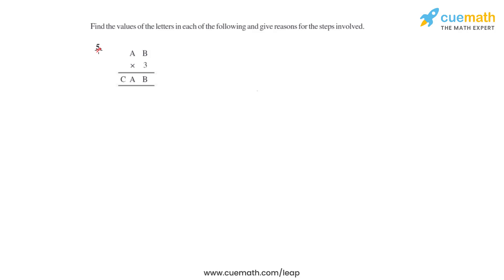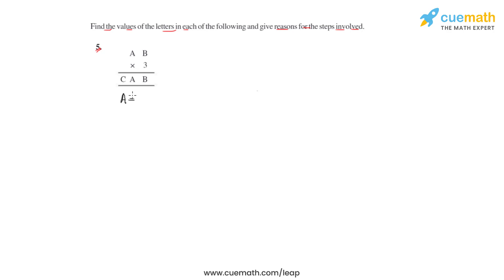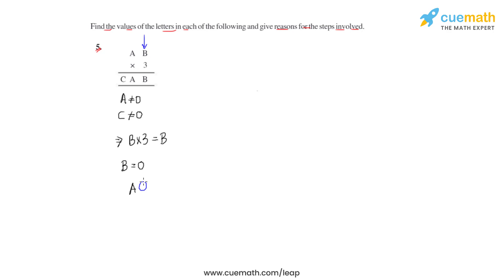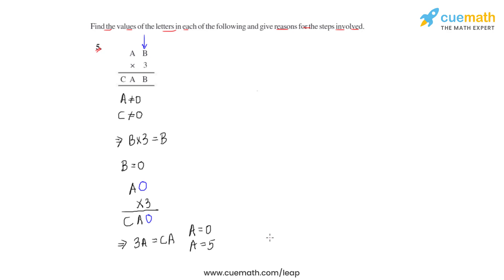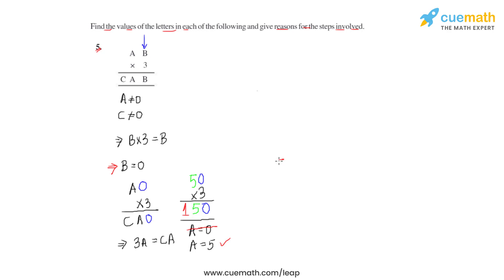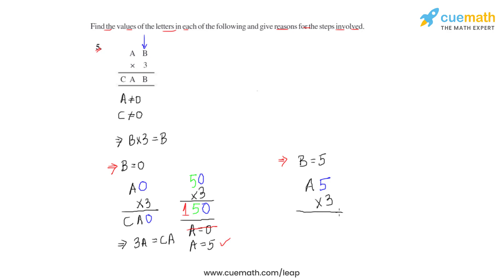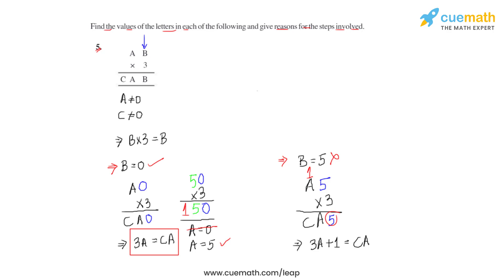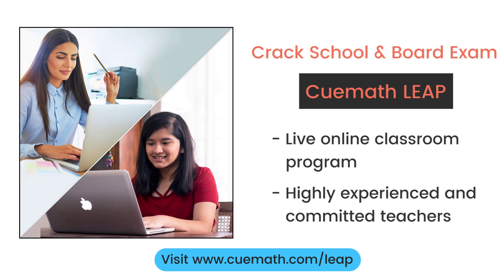Class 8 Chapter 16 Ex 16.1 Q 5 Playing with Numbers Maths NCERT CBSE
This video covers NCERT Class 8  Maths Chapter 16 Exercise 16.1 Q5 (Playing with Numbers)

To download pdf of all text solutions for this chapter click here NOW